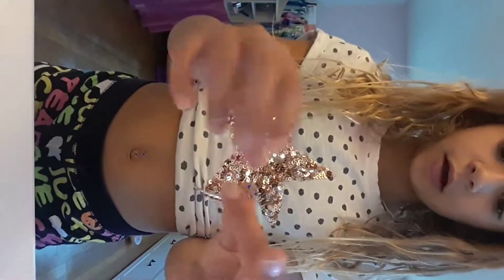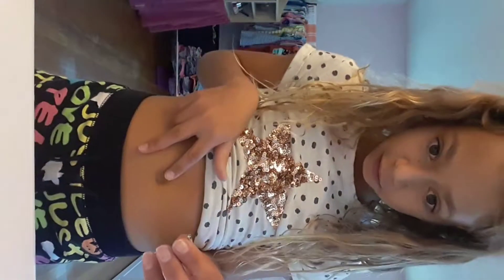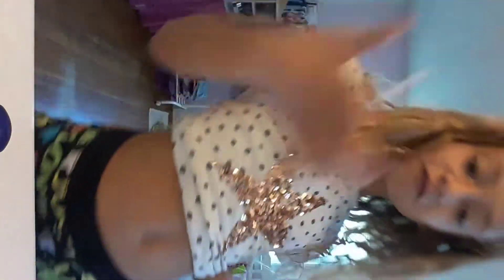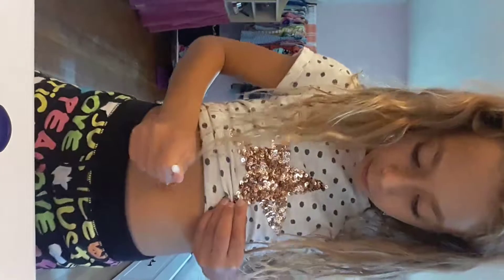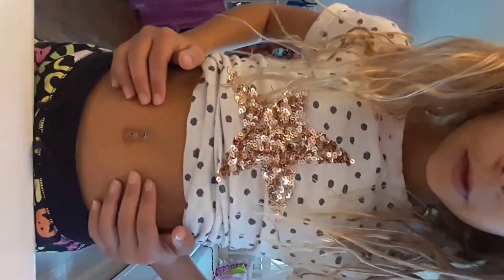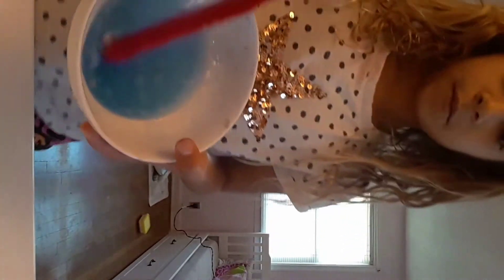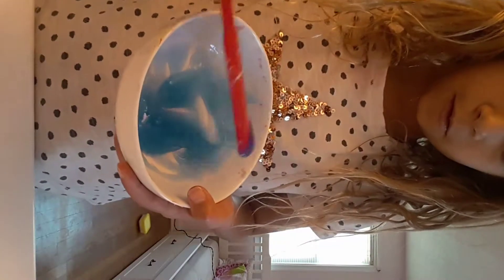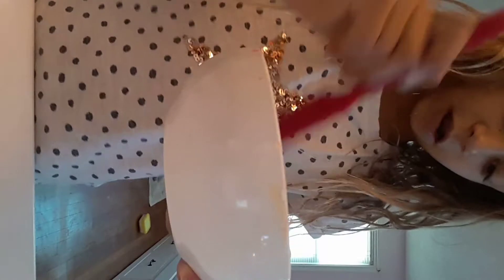October 21, 2017